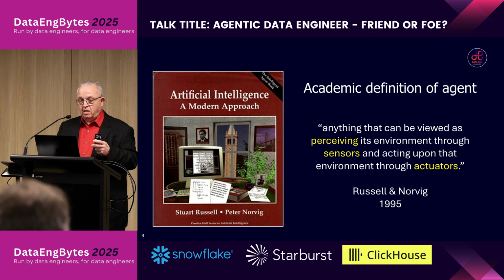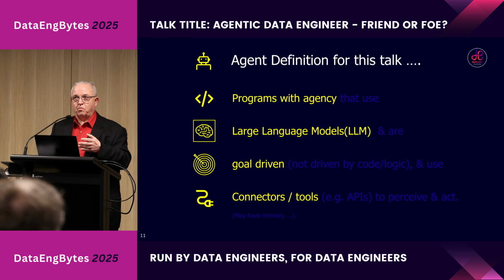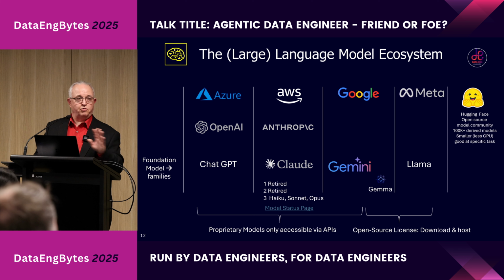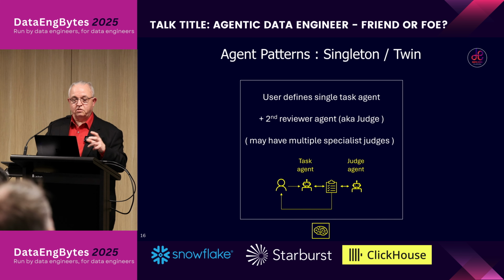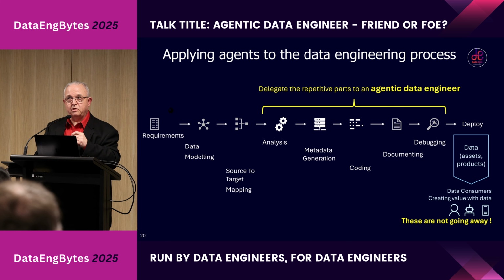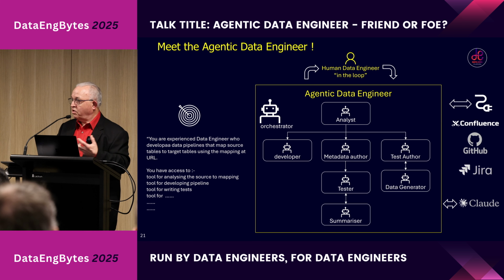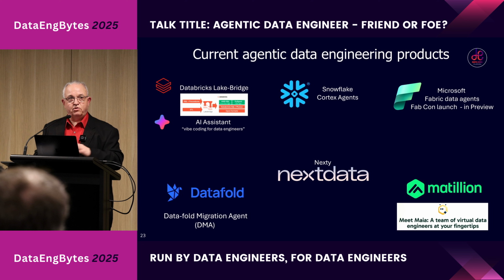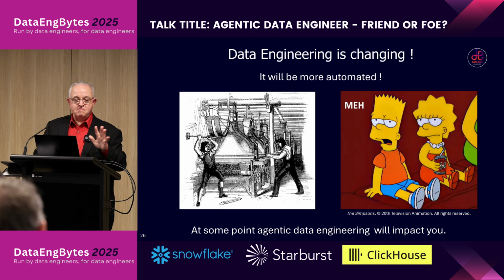The Agentic Data Engineer - friend or foe?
GenAI is transforming every part of s/w development (including data engineering) faster than any previous transformation. This talk is based on experience building an agentic solution for developing and testing data products. It explains the language model ecosystem, the agentic approach and how data engineers can get to meet their new agentic data engineer colleagues!

Phill Radley
Chief Data & AI Architect at Westpac
Chief Data & AI Architect as Westpac since 2023, previous similar roles at Thoughtworks, Astra Zeneca and British Telecom. He is an intrapreneur adept at introducing pioneering data & AI technologies and approaches into complex enterprise data landscapes. He has covered everything from data strategy to data engineering and governance.

*** LINKS ***
Brisbane: 20th March 2026
Auckland: 24th March 2026
Melbourne: 22-24th July 2026
Sydney: 27th-29th July 2026